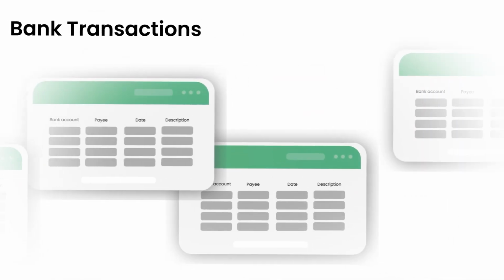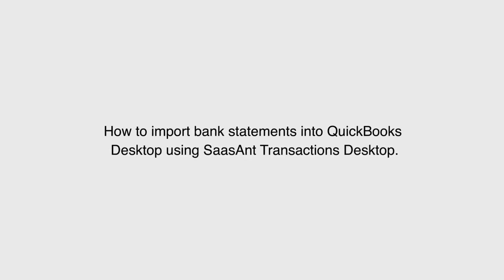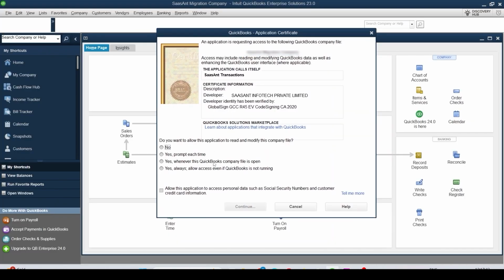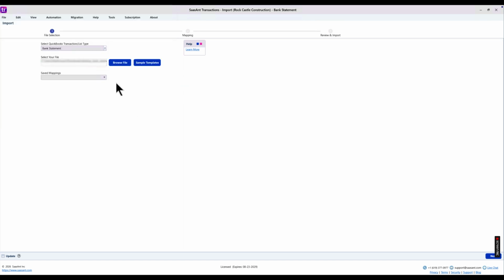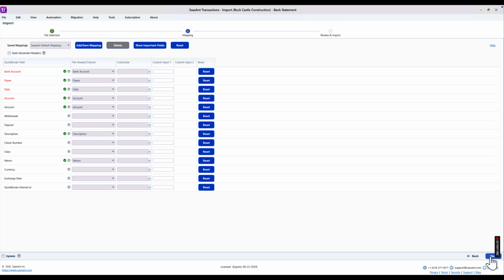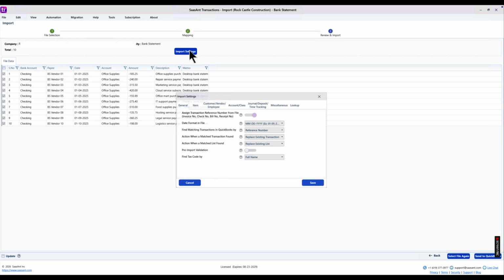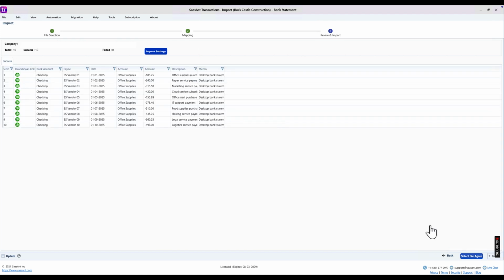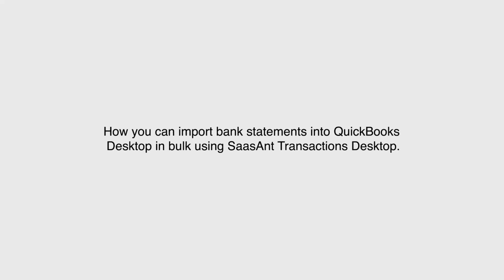𝐇𝐨𝐰 𝐭𝐨 𝐁𝐮𝐥𝐤 𝐈𝐦𝐩𝐨𝐫𝐭 𝐁𝐚𝐧𝐤 𝐒𝐭𝐚𝐭𝐞𝐦𝐞𝐧𝐭𝐬 𝐢𝐧𝐭𝐨 𝐐𝐮𝐢𝐜𝐤𝐁𝐨𝐨𝐤𝐬 𝐃𝐞𝐬𝐤𝐭𝐨𝐩 𝐟𝐫𝐨𝐦 𝐄𝐱𝐜𝐞𝐥 𝐨𝐫 𝐂𝐒𝐕 - 𝐒𝐭𝐞𝐩-𝐛𝐲-𝐒𝐭𝐞𝐩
Have bank transactions in Excel or CSV? SaasAnt Transactions Desktop lets you bulk import bank statement data into QuickBooks Desktop, map the required fields, review the records, and fix any errors before completing the import.

𝐓𝐢𝐦𝐞𝐬𝐭𝐚𝐦𝐩𝐬
00:00 Entering bank transactions manually takes time
00:11 Bulk import bank statement data
00:31 Connect SaasAnt to QuickBooks Desktop
01:12 Select Bank Statement for import
01:22 Upload an Excel or CSV bank file
01:36 Map bank statement fields
01:55 Check required bank transaction fields
02:08 Review bank statement data
02:21 Adjust bank statement import settings
02:35 Import bank transactions into QuickBooks
02:47 Review successful and failed records
02:55 Fix failed bank transaction imports
03:02 Verify transactions in QuickBooks Desktop
03:13 Download the import results
03:18 Complete bank statement import workflow

𝐑𝐞𝐚𝐝 𝐭𝐡𝐞 𝐟𝐮𝐥𝐥 𝐬𝐭𝐞𝐩-𝐛𝐲-𝐬𝐭𝐞𝐩 𝐠𝐮𝐢𝐝𝐞:
Import Bank Transactions into QuickBooks Desktop:

✓ How to bulk import bank statements into QuickBooks Desktop
✓ How to upload bank statement data from Excel or CSV
✓ How to map bank account, payee, account, amount, withdrawal, and deposit fields
✓ How to review and correct bank data before import
✓ How to fix failed records and verify imported transactions
✓ How to download import results for your records

✓ Bank statement imports from Excel or CSV
✓ Bank export imports into QuickBooks Desktop
✓ Backdated bank transaction uploads
✓ Catch-up bookkeeping files
✓ Client handoff bank data cleanup
✓ Reducing manual bank transaction entry